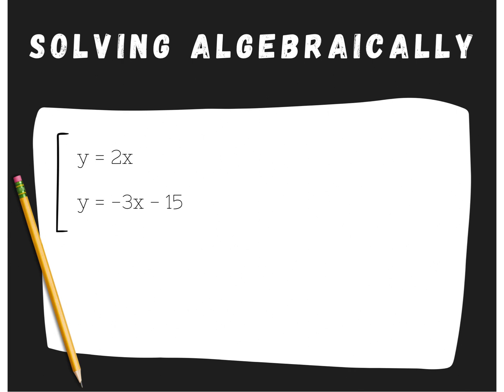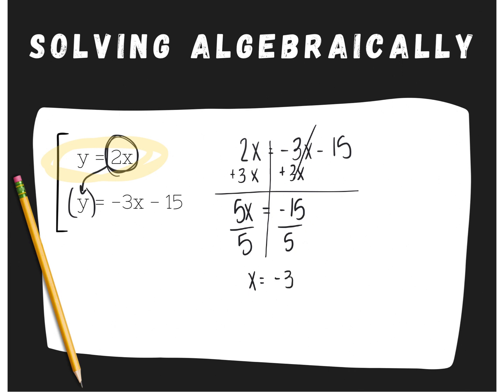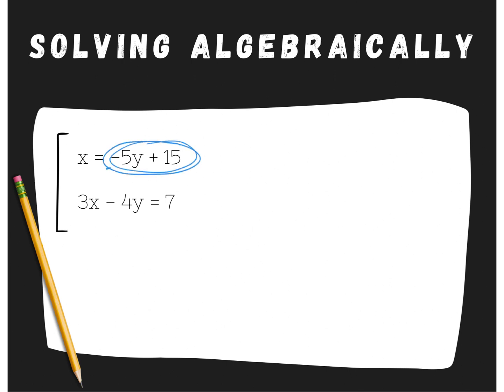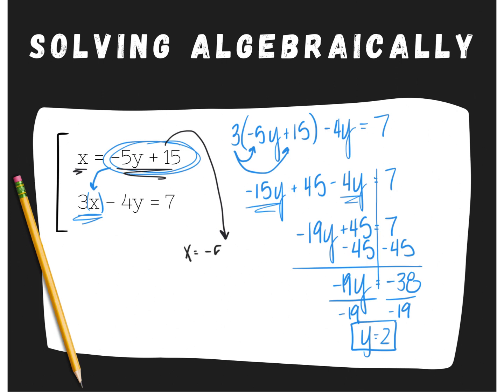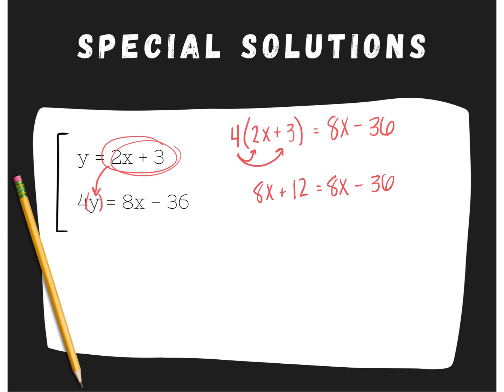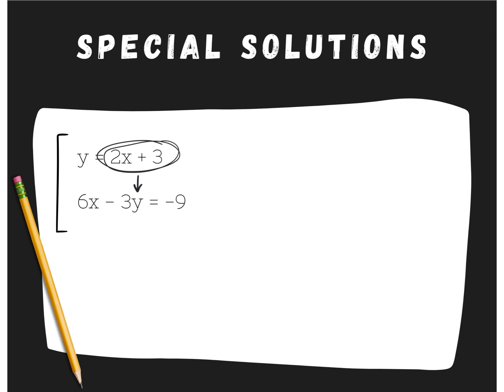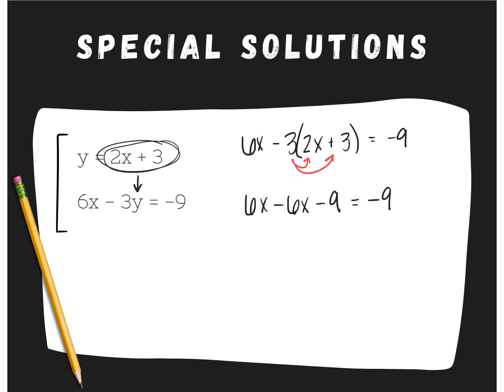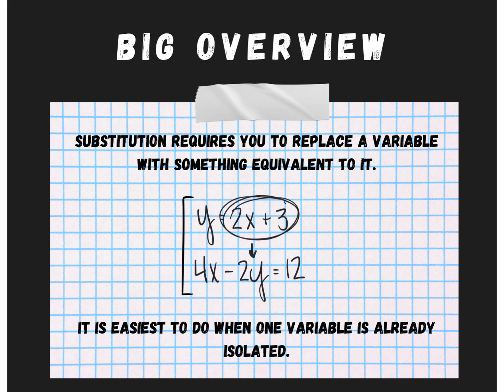Systems of Equations (Solving with Substitution)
In this video, we work through algebraically solving systems of equations to find the solution using substitution. We look at two standard examples, as well as an example of each special solution type.